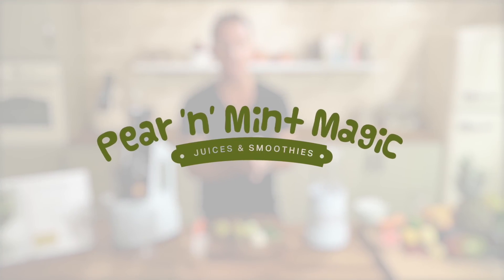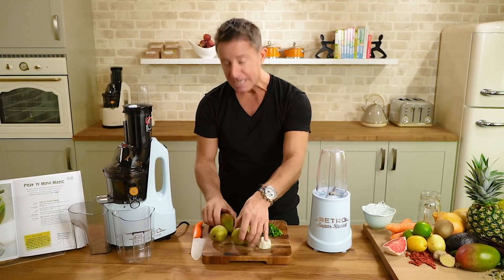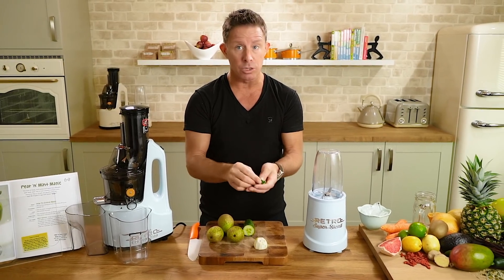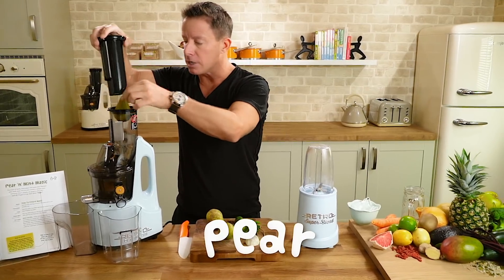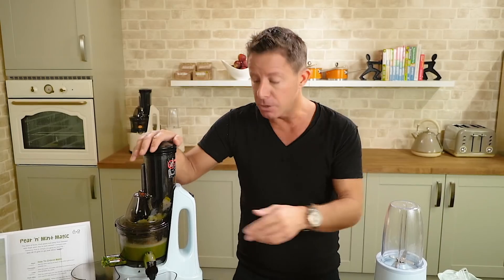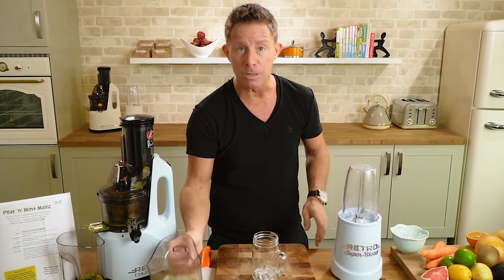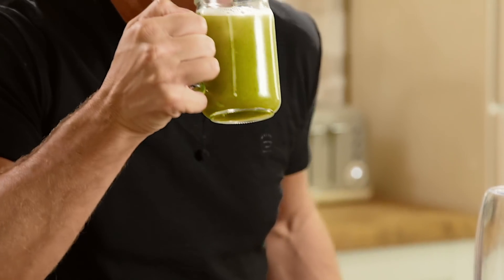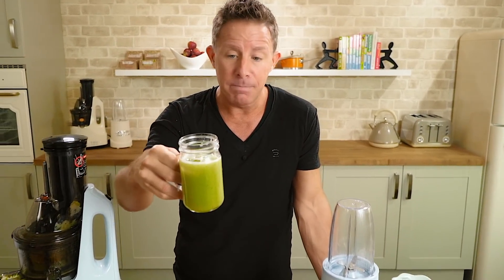Pear N Mint Magic Jason Vale Recipe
Love this recipe?  Find it in the Funky Fresh Juice Book.

The juice of fresh, thick pears and zesty lime blended with a fresh mint. You've just created a unique juice harmony that is simply too good to describe - well OK I'll give it a go, how about 'Magic'?

Got any questions about Jason Vale smoothies or juice recipes?